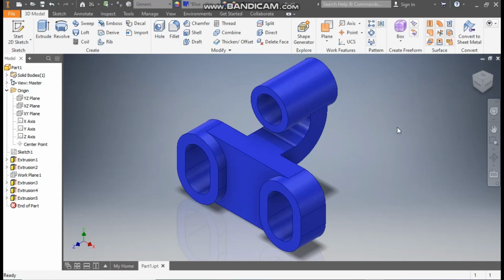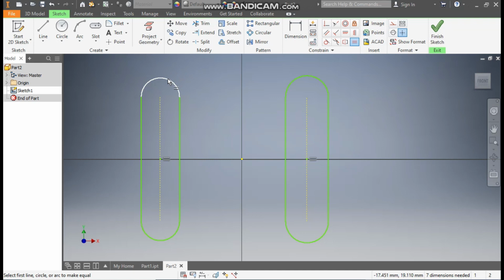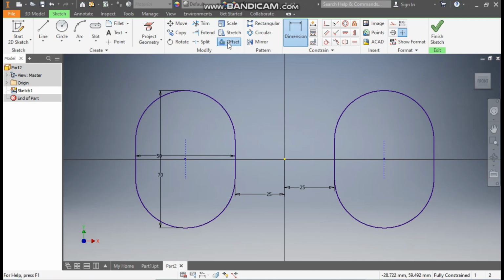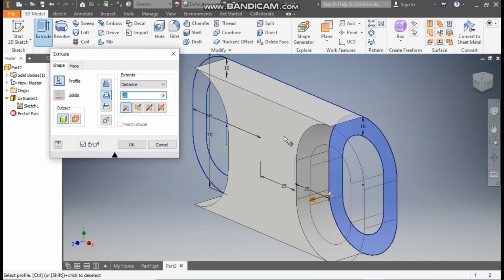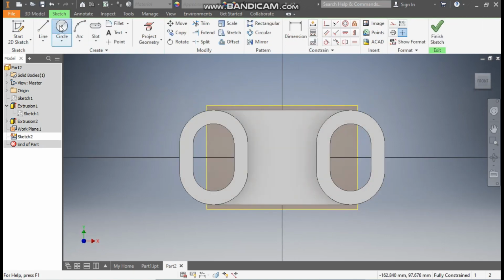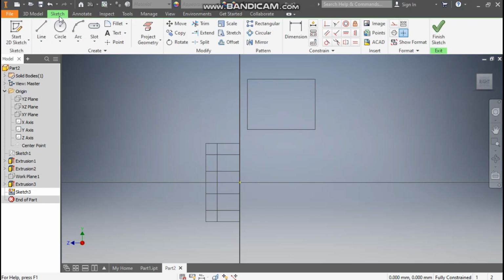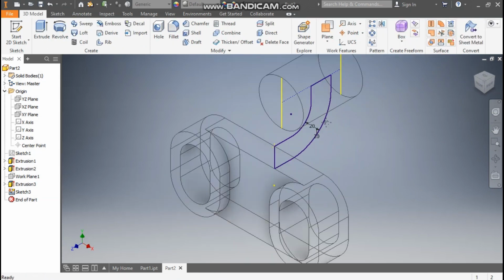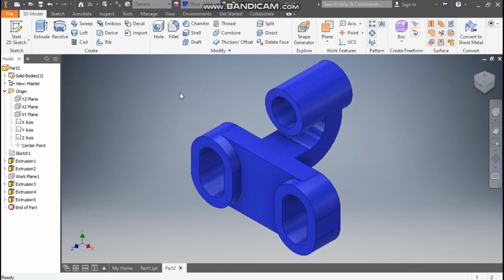Autodesk Inventor Practice Drawing Tutorial || Inventor tutorial for Beginners || Inventor 3d Cad